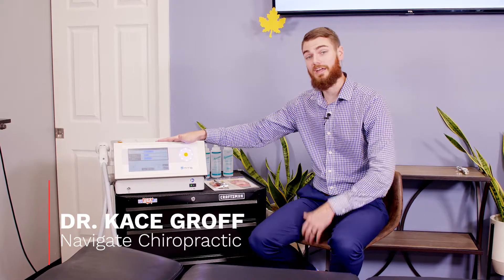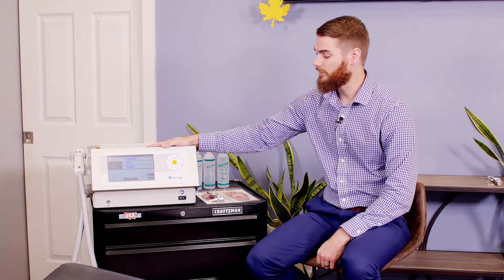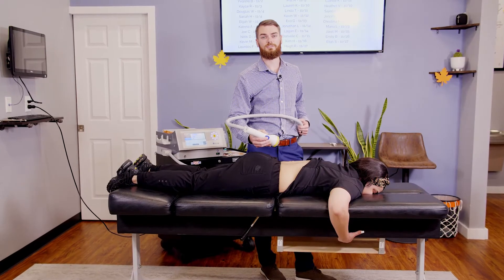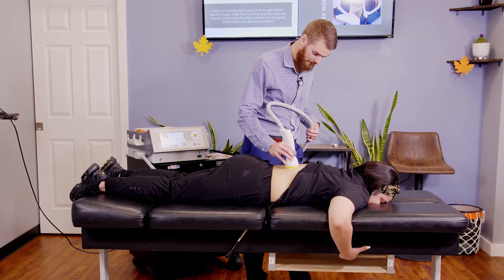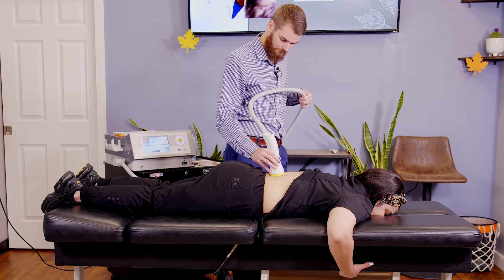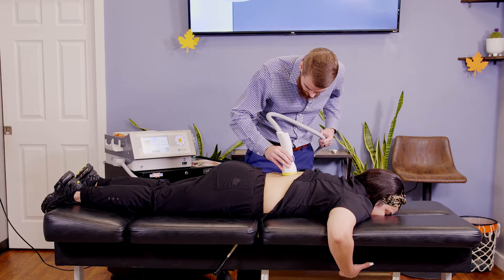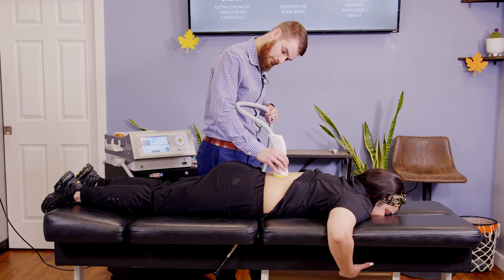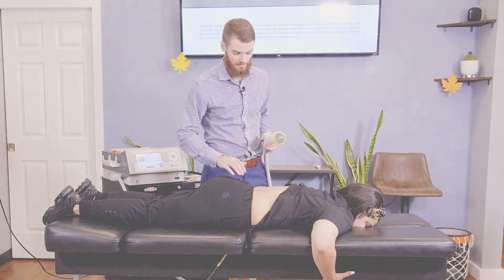Softwave Tissue Regenerative Therapy "The Stem Cell Machine"- Tampa, FL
Learn about how the newest technology in Extracorporal Sound Wave Therapy (ESWT)- Softwave heals tissues naturally. Located ONLY here in Tampa Florida at Navigate Chiropractic